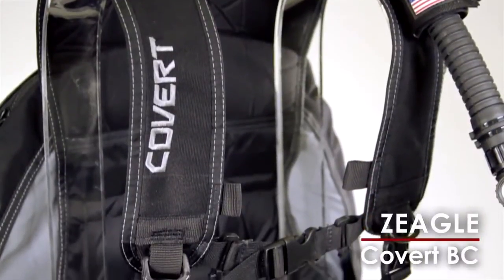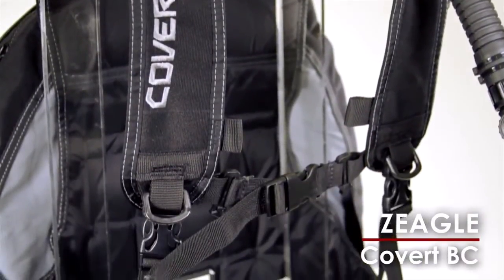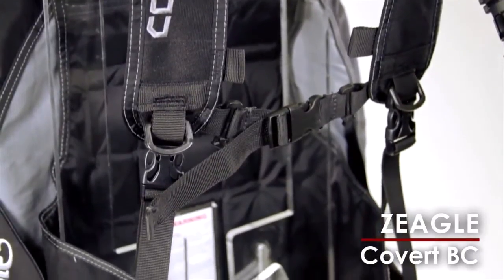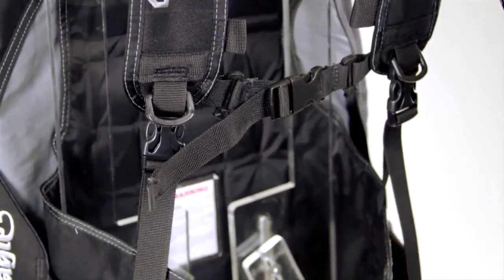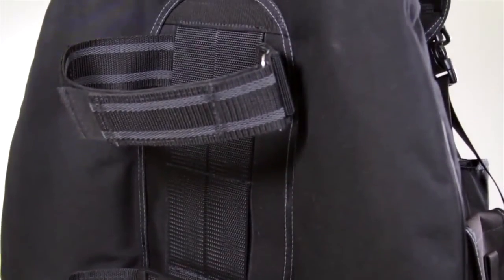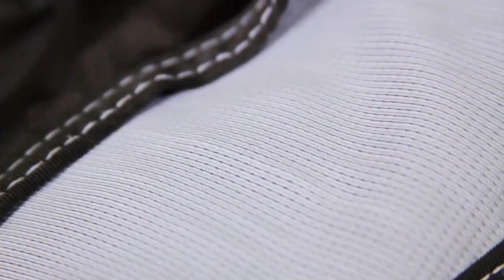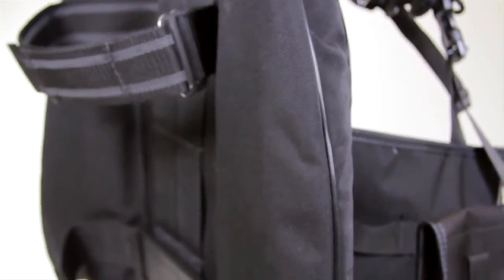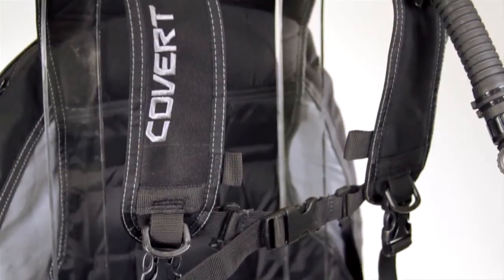Video Review of Zeagle Covert BC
Zeagle Covert BCD